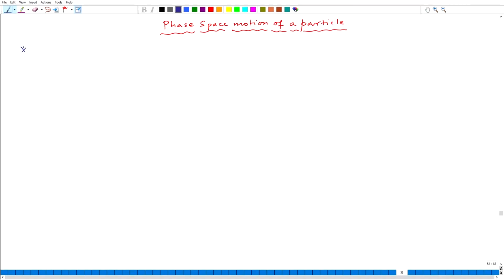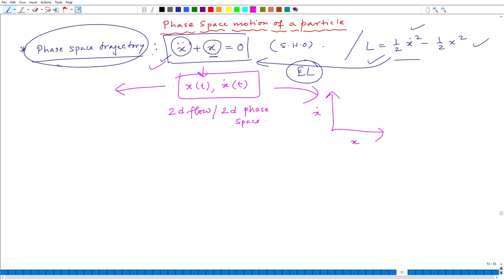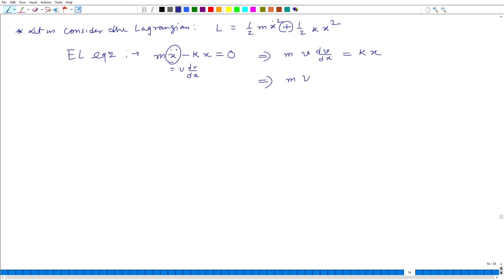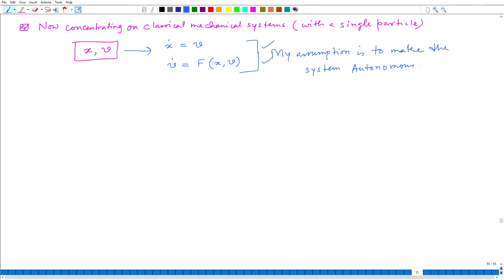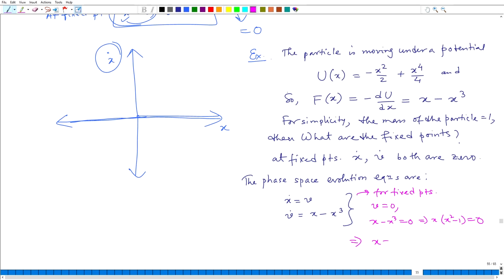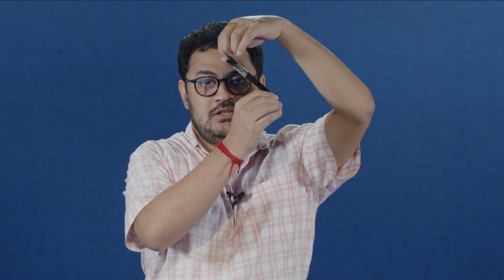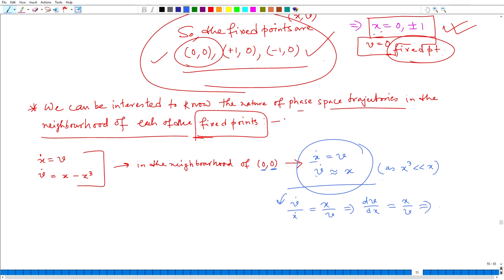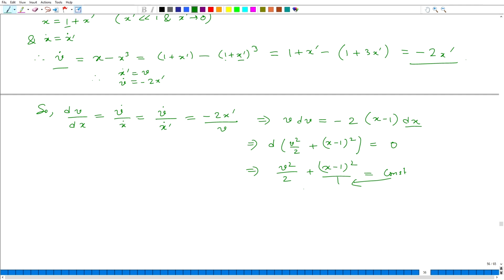Lecture 51 : Phase space trajectories and fixed points